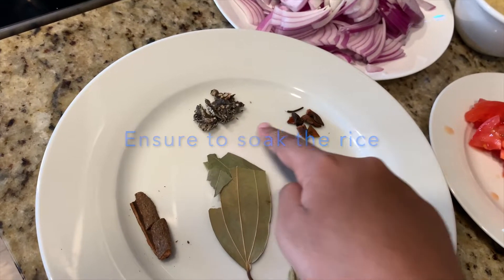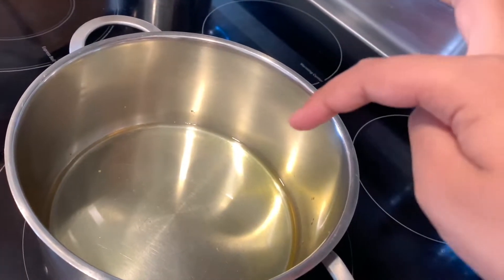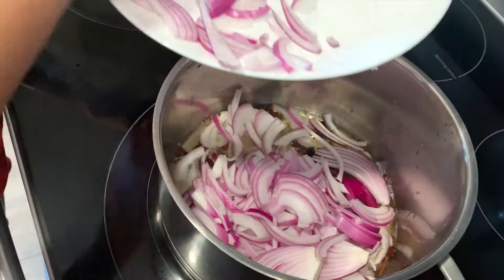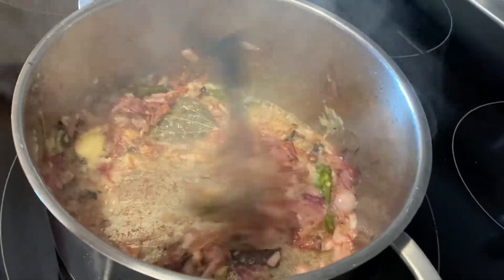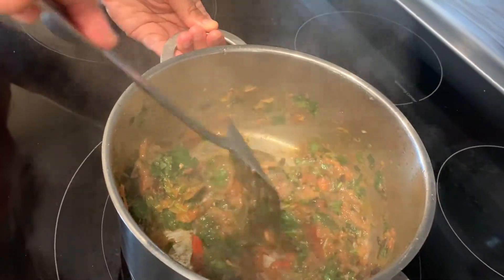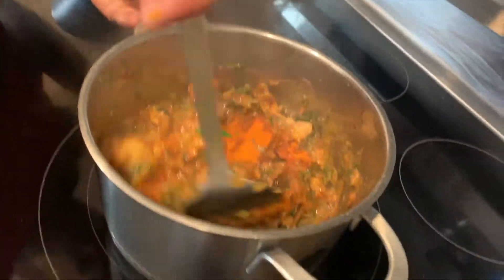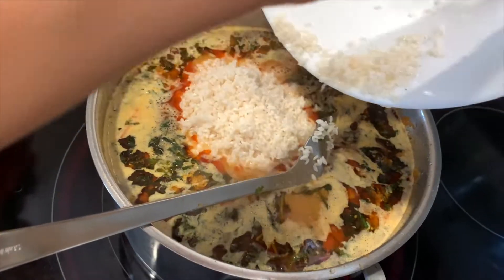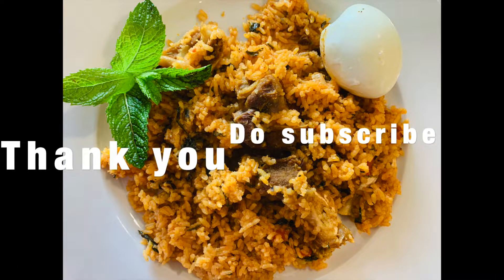South Indian Mutton Biryani in English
South Indian Jeeragha Samba Mutton Biryani

Ingredients list:
Mutton / Goat 1lbs
Jeeragha samba rice, 2 cups
2-inch cinnamon stick, 1pc
Bay leaf, 1pc
Stone flower, 1-2 pinch
Star anise
Cardamoms, 3-4pcs
Cloves, 6pcs
Tomatoes medium, 2pcs chopped
Onions large, 2pcs sliced
Ginger garlic paste, 2 tablespoons (homemade or store bought)
Mutton broth, 1cup (use from boiled)
Coconut milk, 1 cup (optional)
Water, 2 Cups
Mint and coriander (Handful)
Lime, 1/2
Chilli, 5-6pcs (personal preference)
Chilli powder, 2 tablespoons (add more if you like spicy)

Stay Safe :)